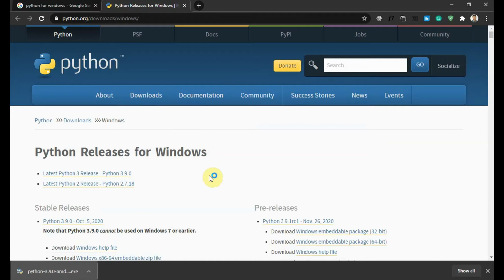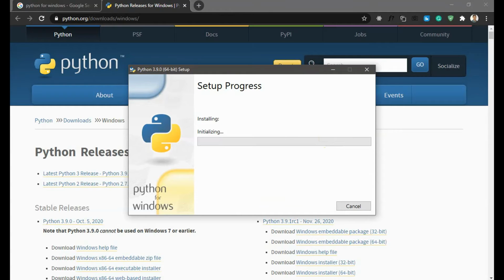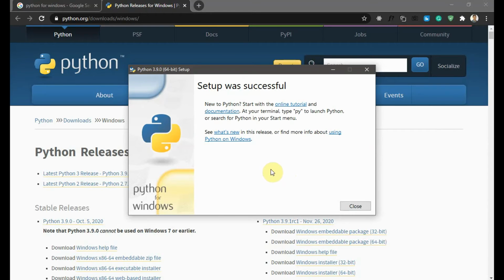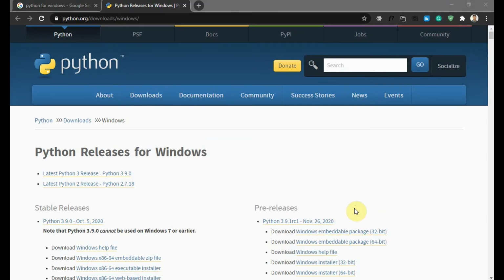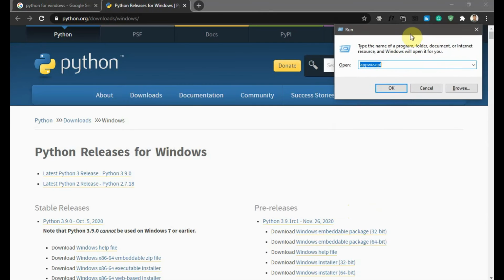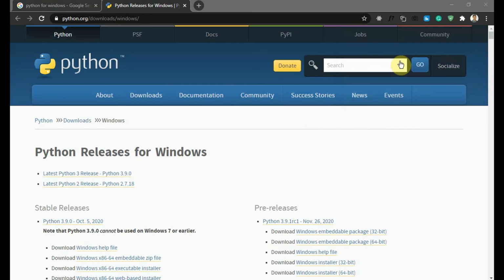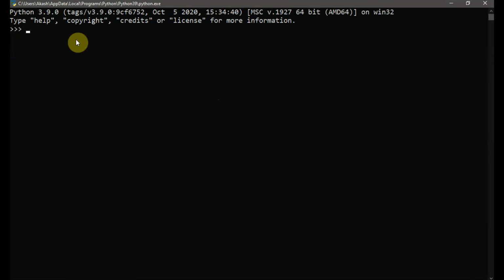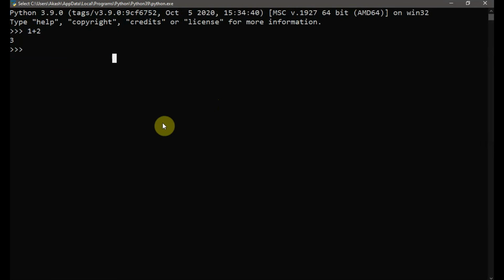How to download and install Python 3.9 in Windows | Ep0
Hey guys, in this video we will install Python 3.x in Windows 10 and verify it by executing a simple expression in Python Shell.